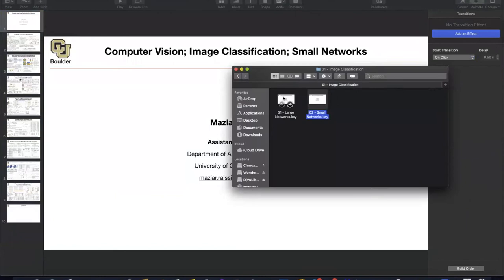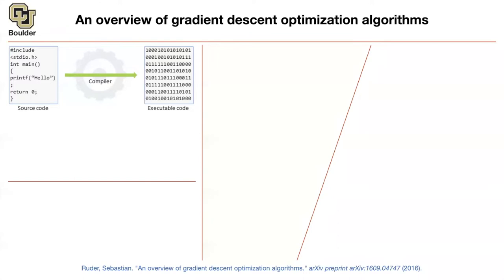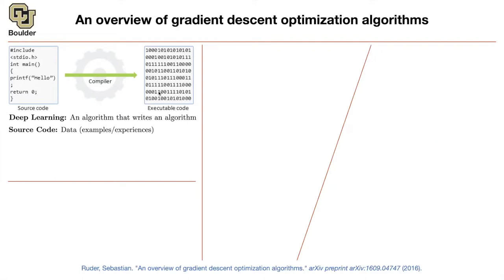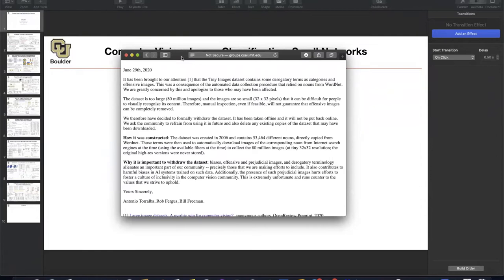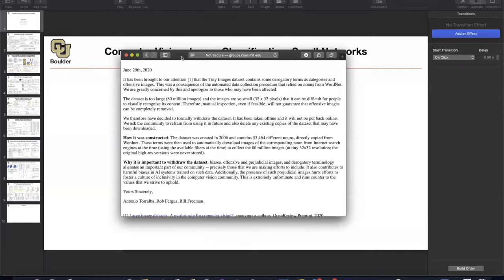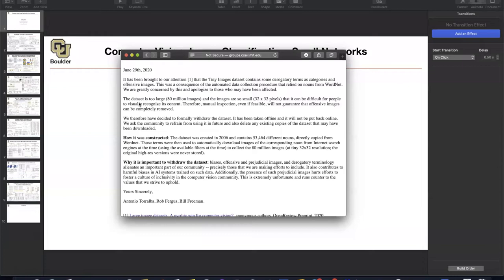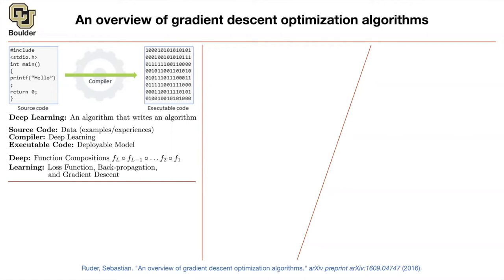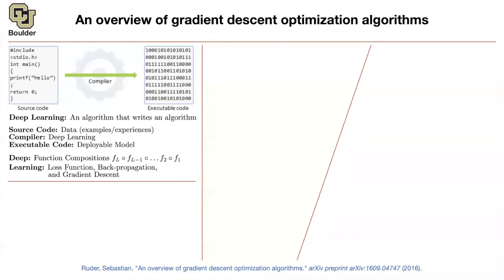Small Networks | Lecture 14 (Part 1) | Applied Deep Learning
Small Networks